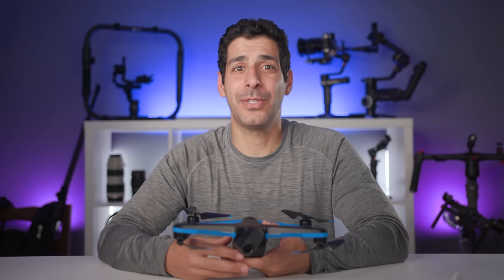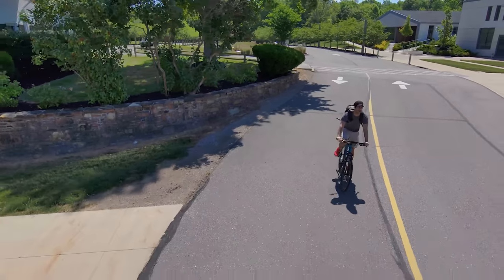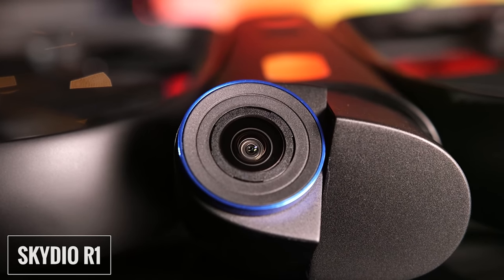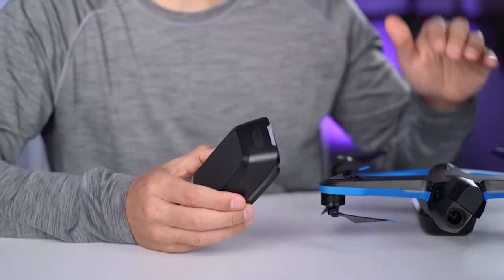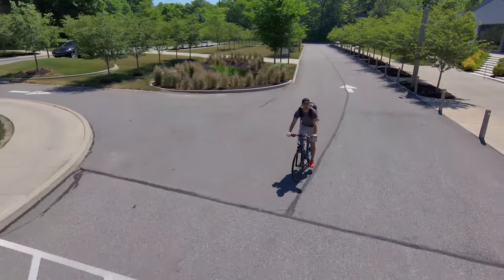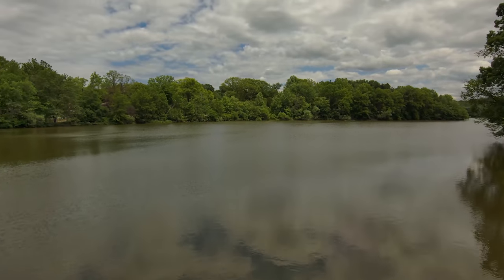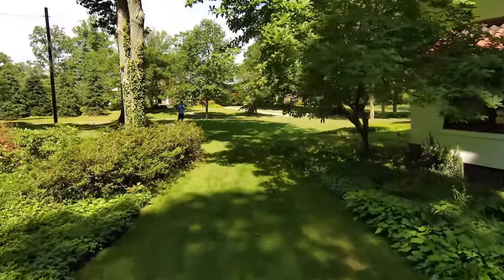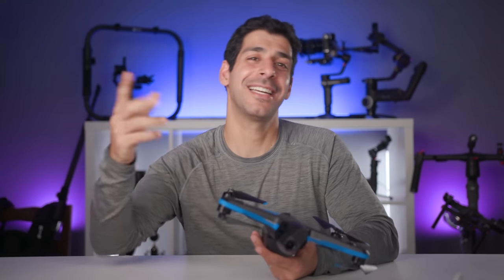Skydio 2 | A Complete Review | New Firmware Update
The Skydio 2 is an astonishing advancement in autonomous flying, tracking and obstacle avoidance. And it’s not even a close race - no other drone on the market comes close to this level of AI. Today we’ll take a closer look at this new drone, compare it to the original R1 (see review ) and to the DJI Mavic Pro Platinum.

I’ll cover the skydio2 autonomous flying features, talk about the new camera and gimbal, discuss portability, performance, battery life, the app, and then I’ll introduce 2 game-changing accessories.

Finally, I’ll go over the new features in the most recent firmware update and then discuss who this autonomous drone is right for.

CHAPTERS:
00:00 INTRODUCTION
02:18 AUTONOMOUS FLYING
05:46 CAMERA & GIMBAL
07:59 PORTABILITY
09:00 PERFORMANCE & BATTERY LIFE
11:24 CONTROLLER & BEACON
16:43 THE APP
18:16 FIRMWARE UPDATE
20:13 CONCLUSION
23:15 BLOOPERS